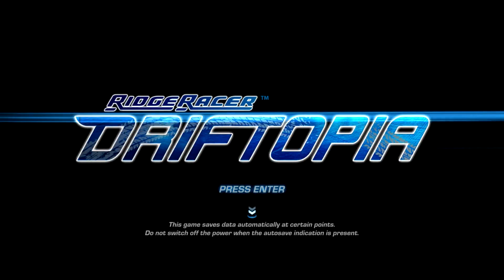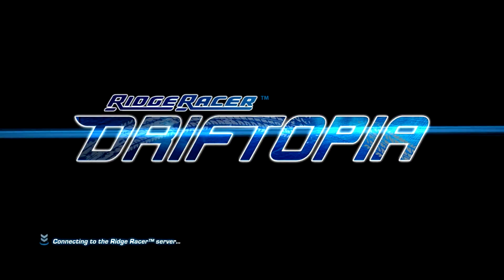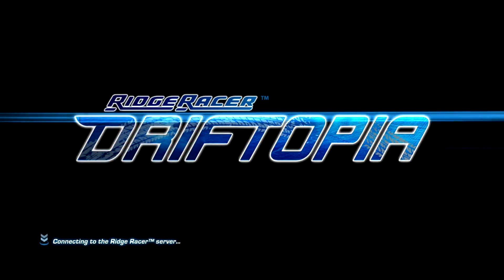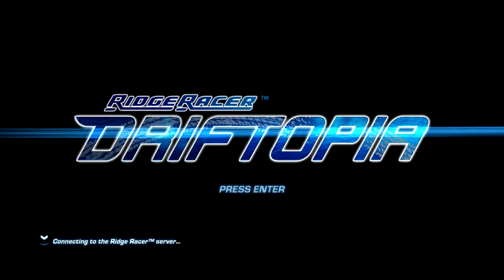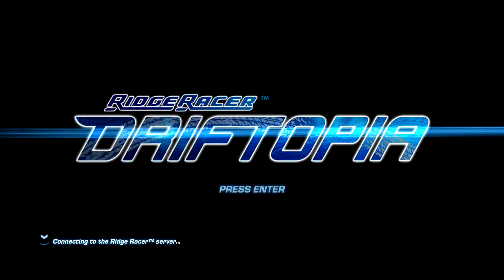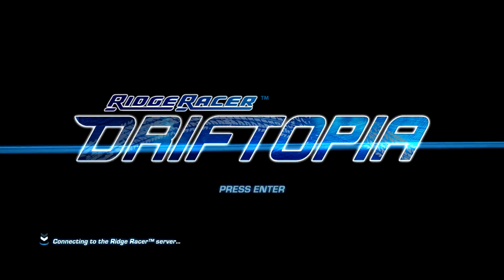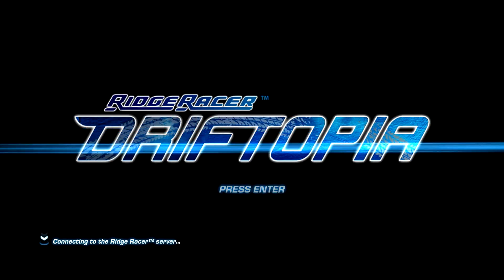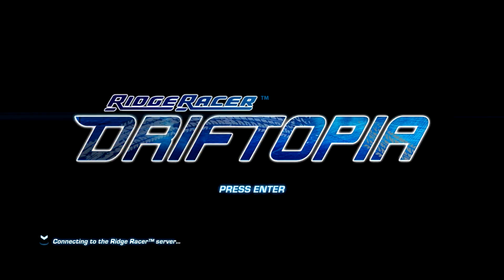Random Free Game...Ridge Racer Driftopia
Its on steam, but i cannot reccomend this piece of shit.